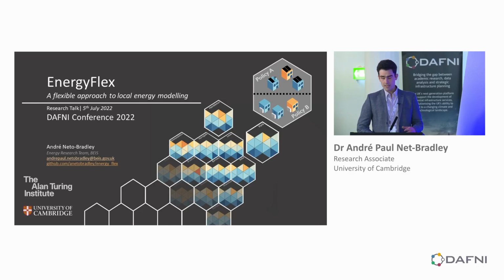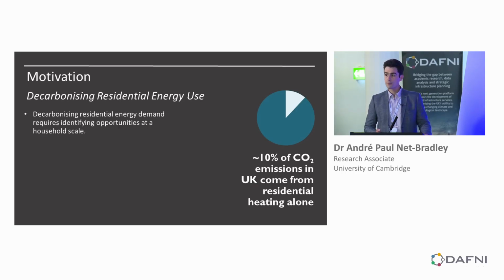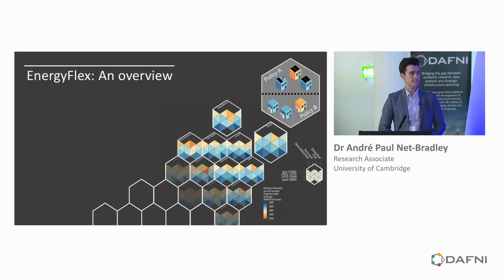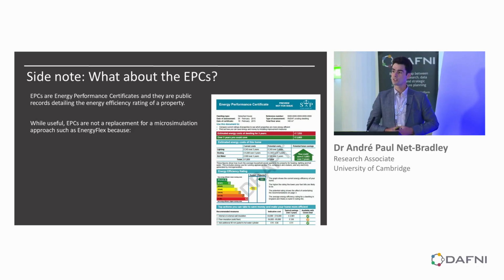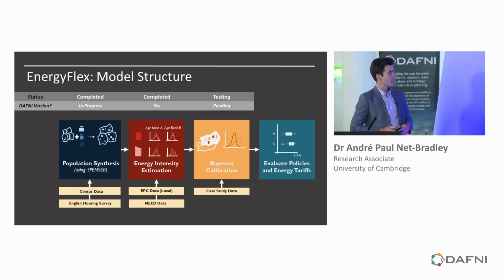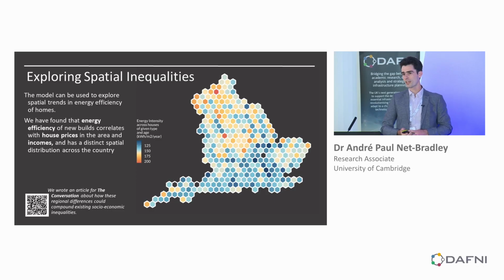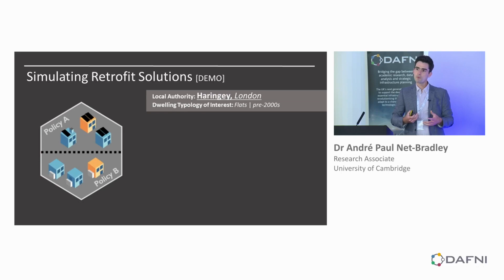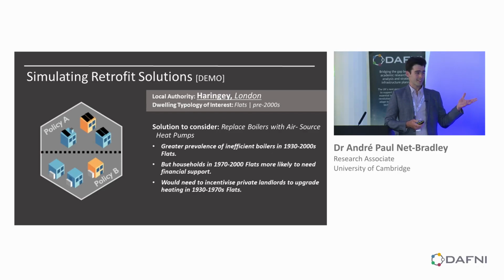Dr André Paul Neto-Bradley, University of Cambridge, A flexible approach to local energy modelling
DAFNI 2022 Conference: Dr André Paul Neto-Bradley, Research Associate, University of Cambridge, A flexible approach to local energy modelling: The talk explores the design, implementation, and uses of EnergyFlex – a microsimulation model that uses public data to synthetise a representative housing stock for any local authority, and estimate energy efficiency and characteristics of the housing stock in the area. The model has been run using DAFNI and the outputs can be used to locally tailor and target energy efficiency and decarbonisation efforts. This model has been developed through a collaboration between the University of Cambridge, the University of Leeds, the Alan Turing Institute and DAFNI.